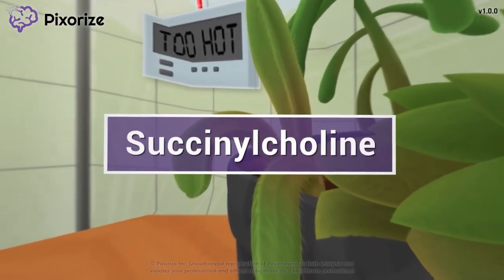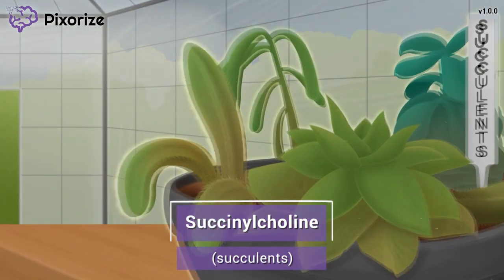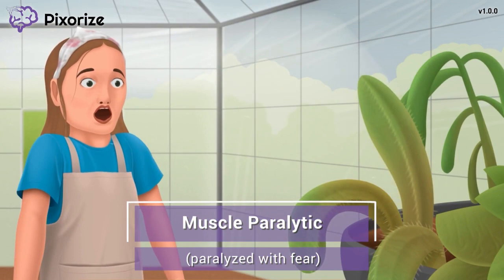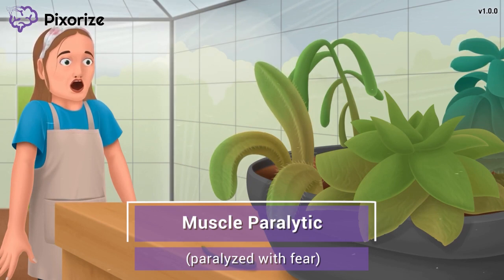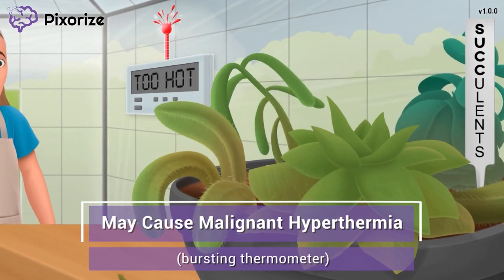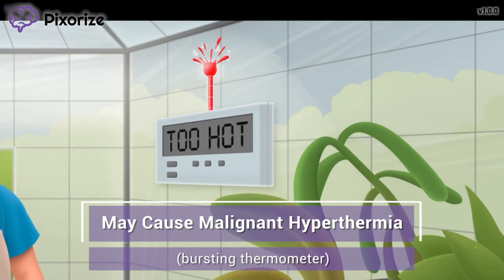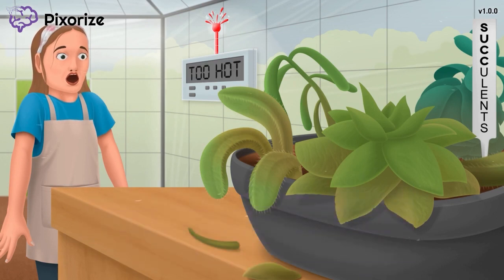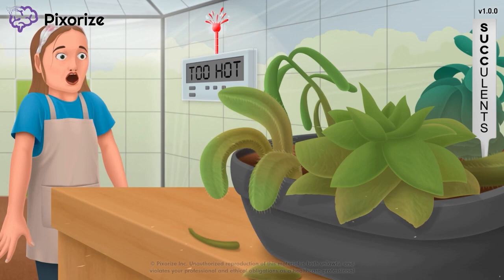Succinylcholine Mnemonic for Nursing Pharmacology (NCLEX)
Study this Succinylcholine NCLEX mnemonic and other mnemonics with Pixorize.

Succinylcholine is a muscle paralytic drug that is given alongside anesthesia during surgery. Its most dangerous side effect is malignant hyperthermia.